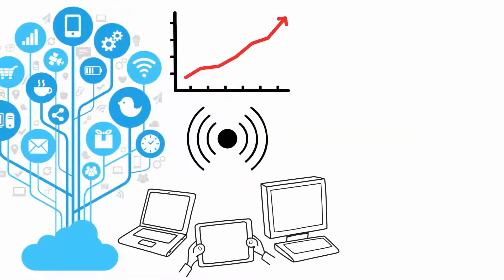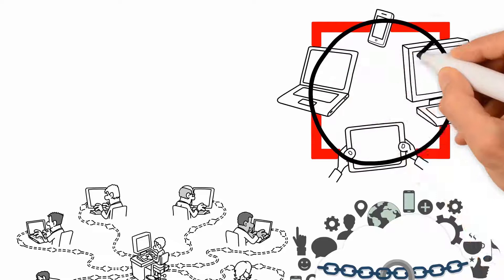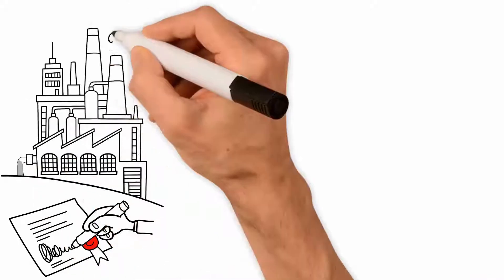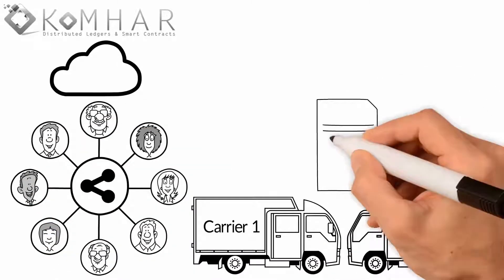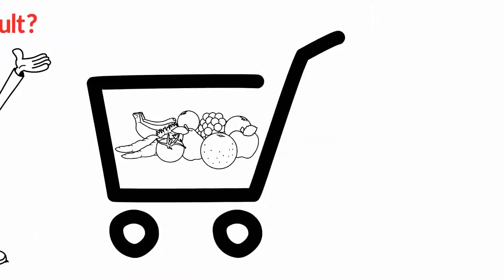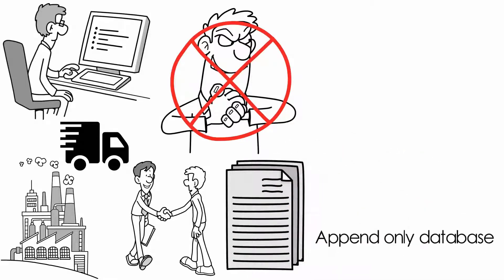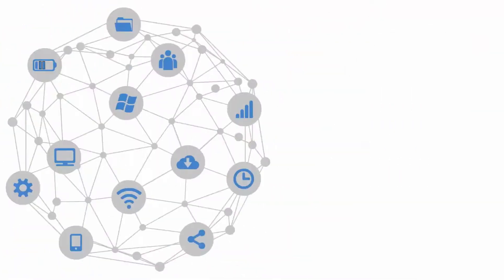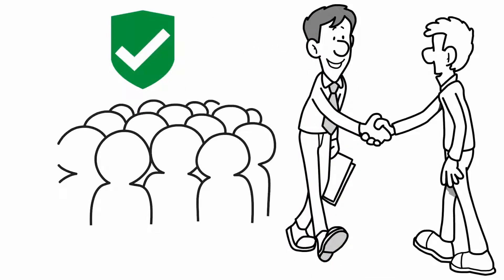Supply chain integrated with blockchains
We describe how our blockchain-enabled supply chain solution achieves efficiency and accountability in a typical supply chain